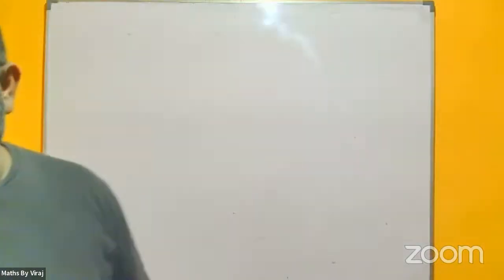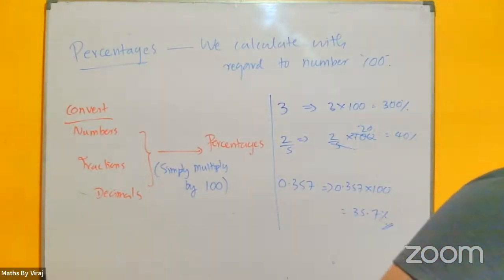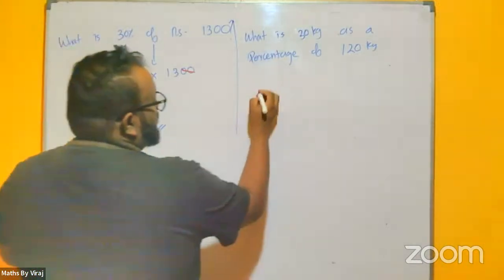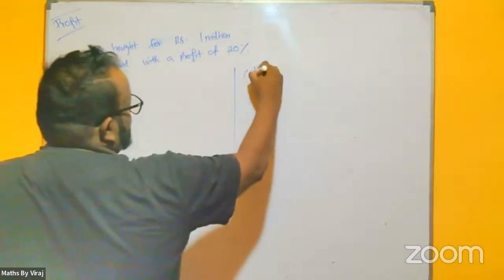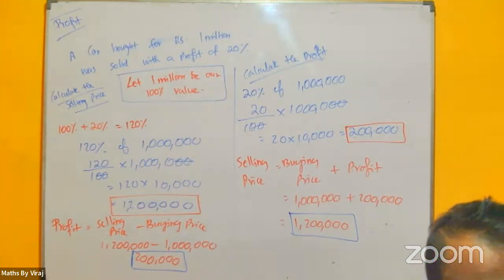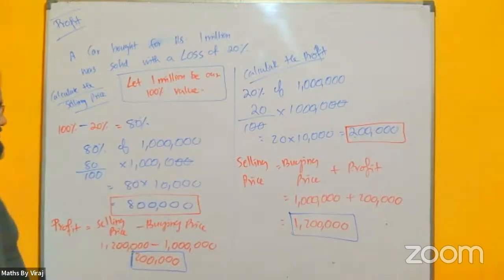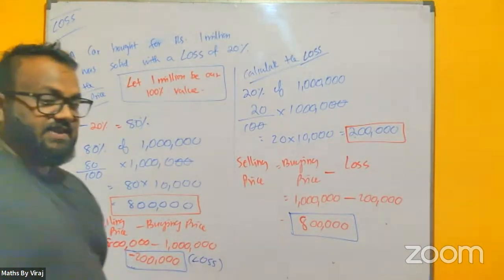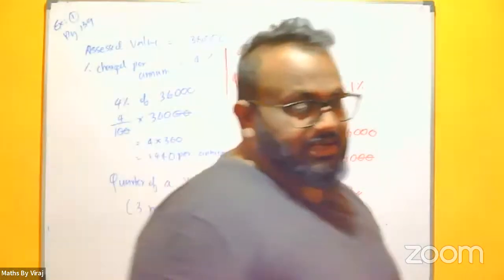PERCENTAGES Grade 10-Maths(English Medium)